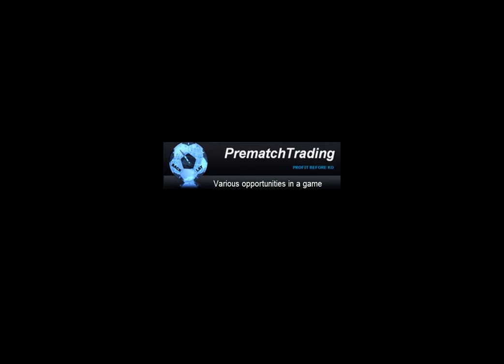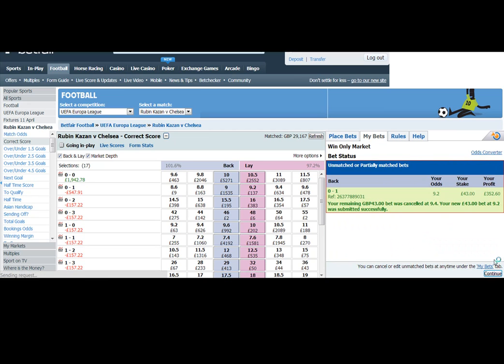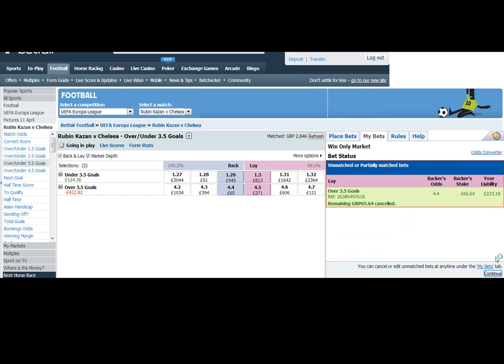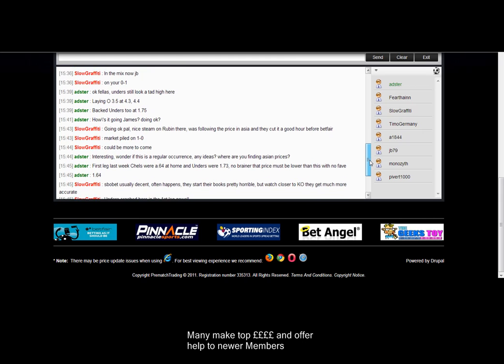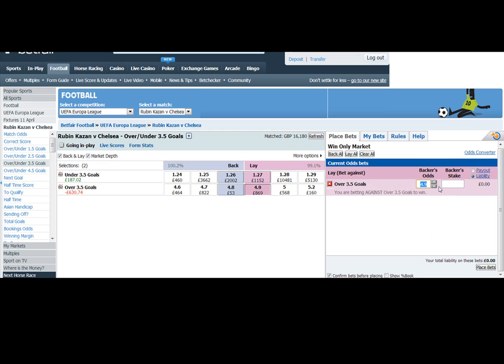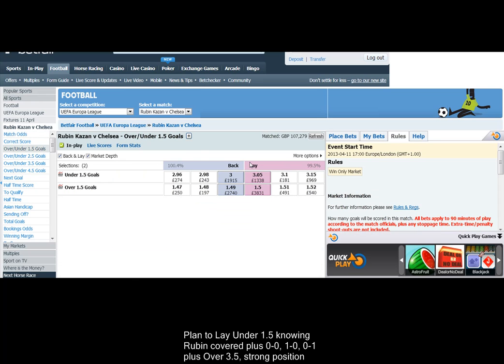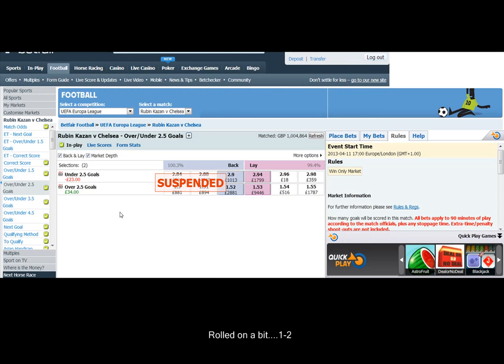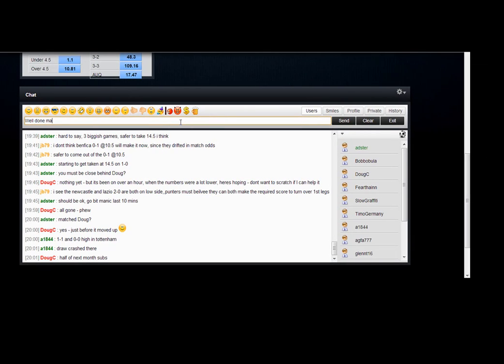Rubin v Chelsea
Various opportunities within a game to trade via the PMT tool